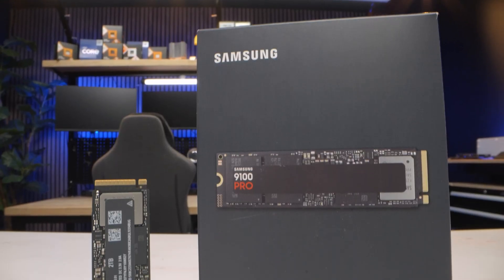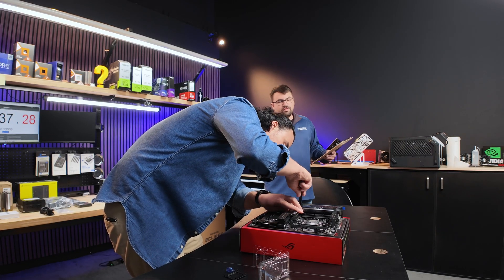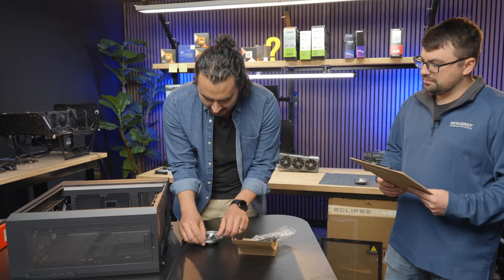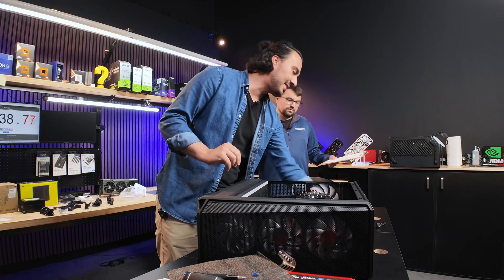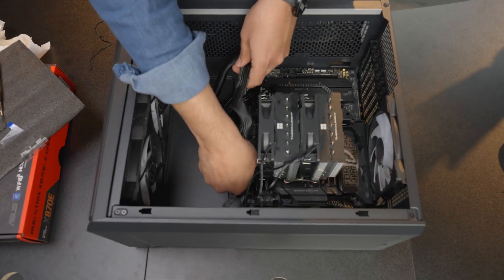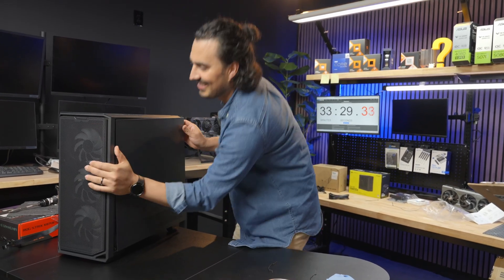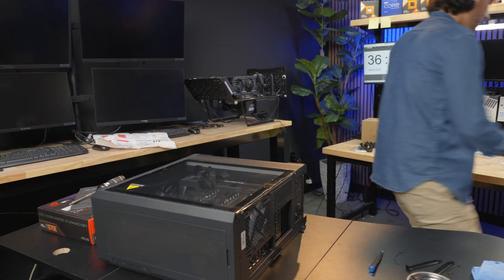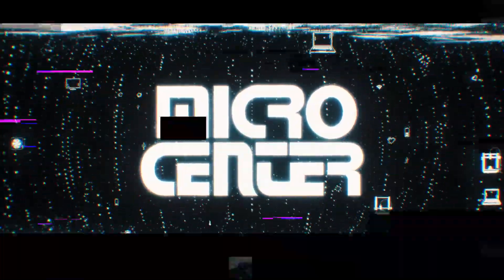Let's Build A Speed Build PC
With the new Samsung 9100 Pro SSD hitting Micro Center shelves, we wanted to honor these lightening fast drives with a special pc build.

So we timed Jordan to see how fast he could build a pc using a 4TB Samsung 9100 Pro SSD. How fast can put together this pc and get it to post??  Let's find out! Check out the video and the links below to see what we built with.

Check out this iFixit Pro Toolkit to speed up that build

Let us know your fastest build and what components you used in the comments! We know you have skills, show them off!

*** This is PC build 31 of 256 ***

These new 9100 Pro SSDs are incredibly fast and a game changer for processing. Ideal for video editing and gaming with it's high read speeds and efficiency.

Check out these specs for the 4TB Samsung 9100 Pro SSD:

Capacity: 4TB
Interface: PCIe Gen 5 x 4
Form Factor: M.2 2280 M Key
Architecture: Samsung V NAND TLC NAND (V8)
Read Speed: Up to 14,800MBps
Write Speed: Up to 13,400MBps
Random Write 4K: Up to 2,600,000 IOPS
Random Read 4K: Up to 2,200,000 IOPS
Endurance: 2,400 TBW

CHAPTERS

00:00 Intro
00:31 Build challenge STARTS
00:43 Motherboard
00:55 CPU
01:23 Samsung 9100PRO 4TB SSD
02:28 RAM
02:51 PC Case
06:03 CPU Cooler
09:27 PSU
10:16 GPU
11:56 Build challenge FINISHED
12:01 Check out Samsung 9100PRO SSD at Micro Center